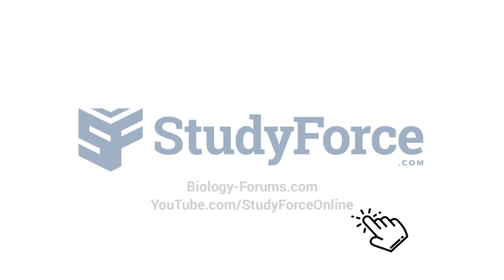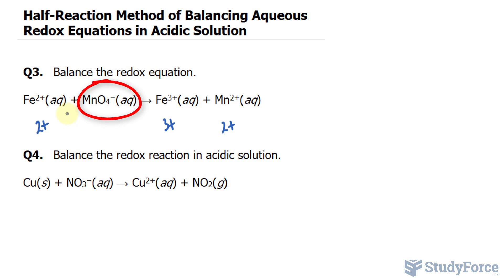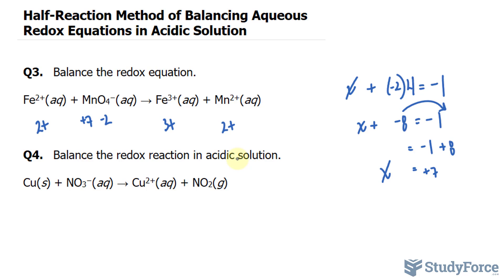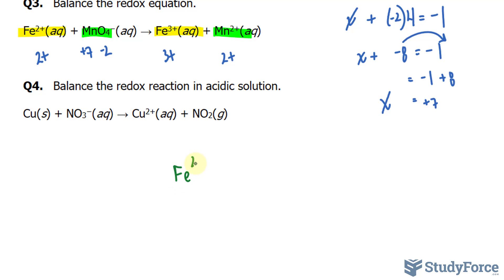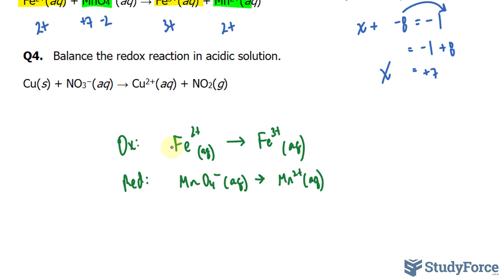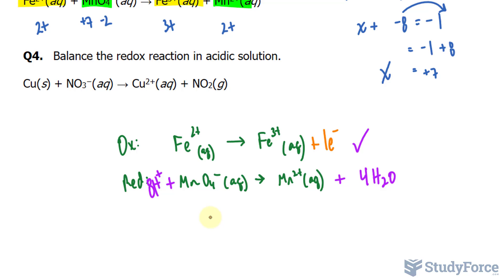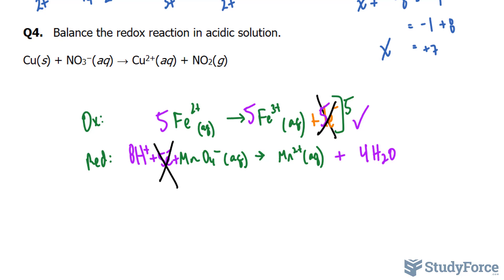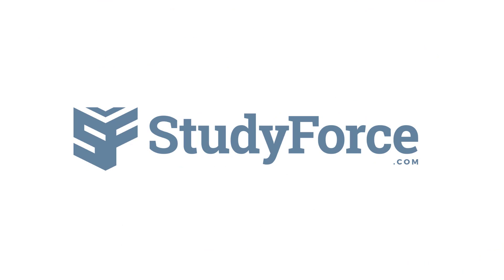Half-Reaction Method to Balancing Redox Equations (Question 3)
*Half-Reaction Method of Balancing Aqueous Redox Equations in Acidic Solution*

Balance the redox equation.

Fe2+(aq) + MnO4−(aq) → Fe3+(aq) + Mn2+(aq)

Cu(s) + NO3−(aq) → Cu2+(aq) + NO2(g)

Step 1 Assign oxidation states to all atoms and identify the substances being oxidized and reduced.

Step 2 Separate the overall reaction into two half-reactions: one for oxidation and one for reduction.

Step 3 Balance each half-reaction with respect to mass in the following order:
 • Balance all elements other than H and O.
 • Balance O by adding H2O.
 • Balance H by adding H+.

Step 4 Balance each half-reaction with respect to charge by adding electrons. (Make the sum of the charges on both sides of the equation equal by adding as many electrons as necessary.)

Step 5 Make the number of electrons in both half-reactions equal by multiplying one or both half-reactions by a small whole number.

Step 6 Add the two half-reactions together, canceling electrons and other species as necessary. biology-forums.com